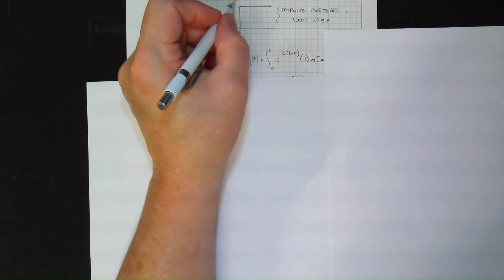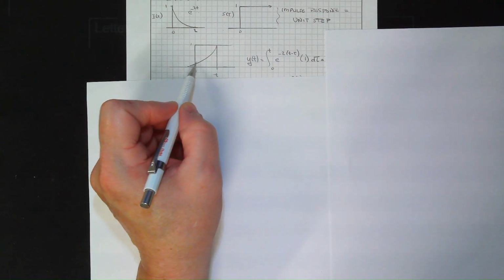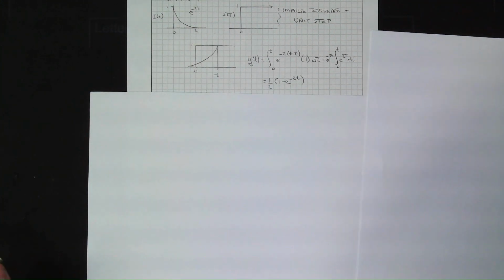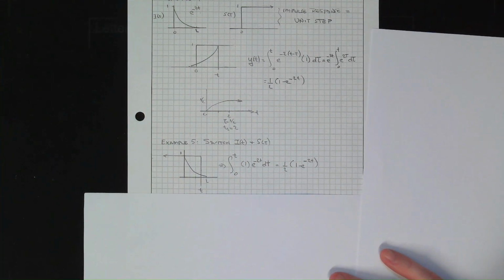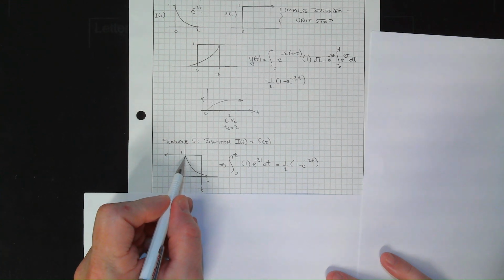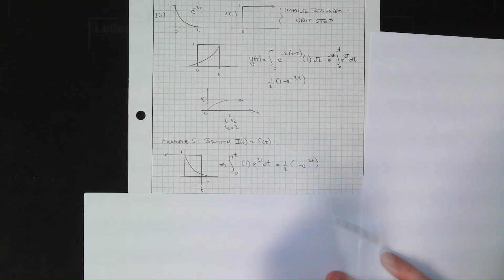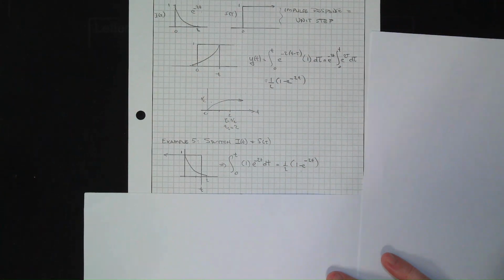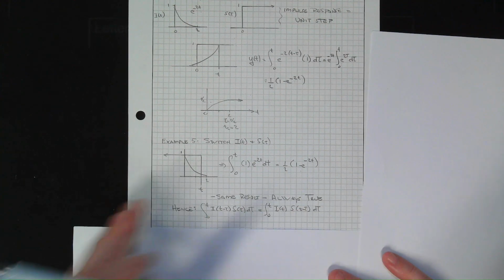Systems C3 - L19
Convolution integral;
Example